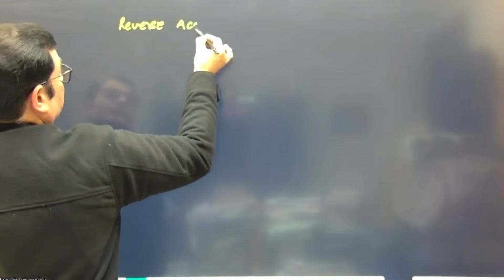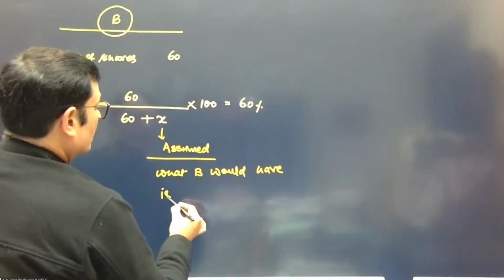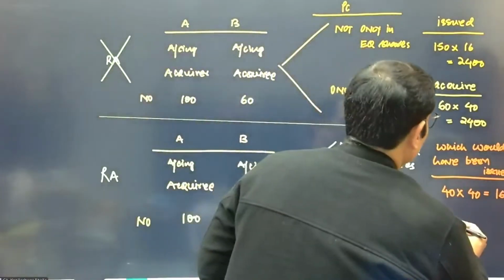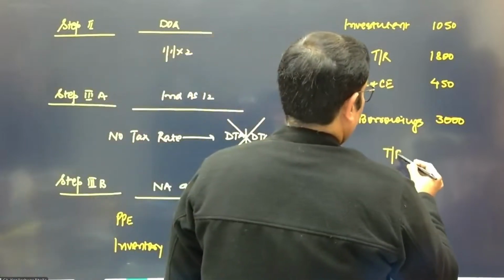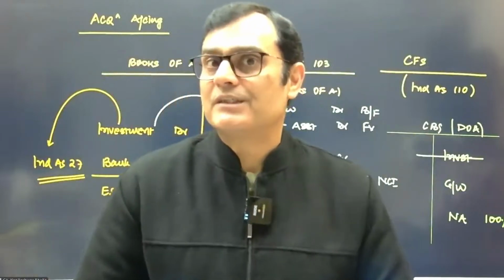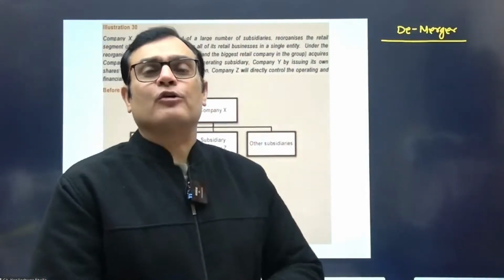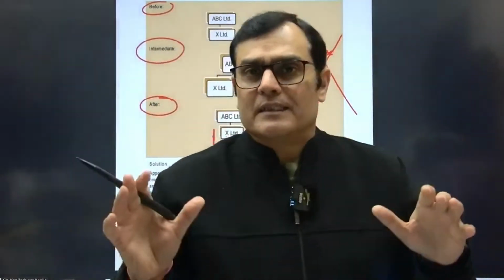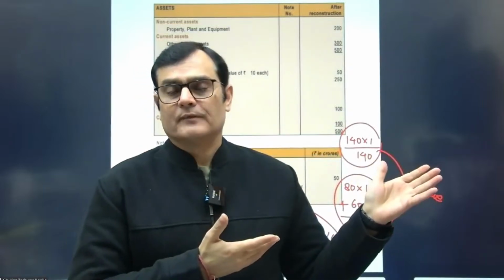Final Paper 1: FR | Topic: Ind AS 110 : Consolidated Financial Statements | Session 1 | 07 Jan, 2025